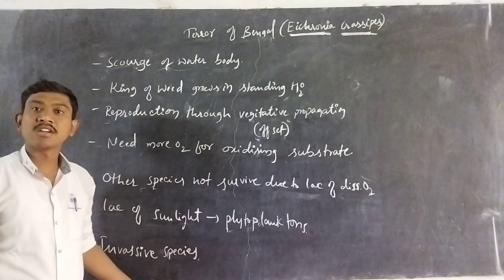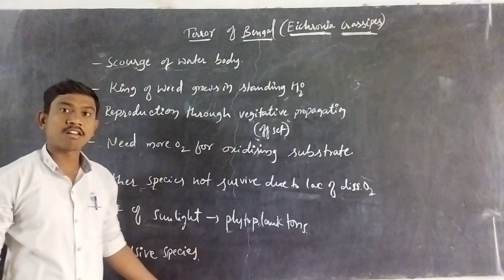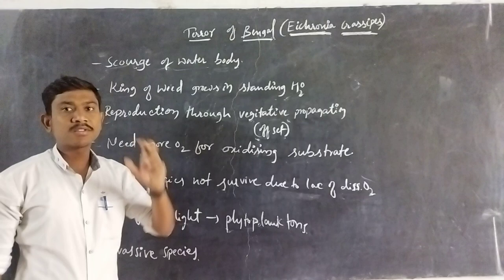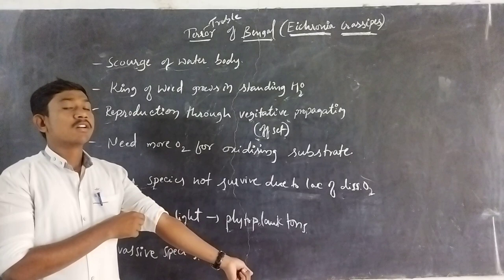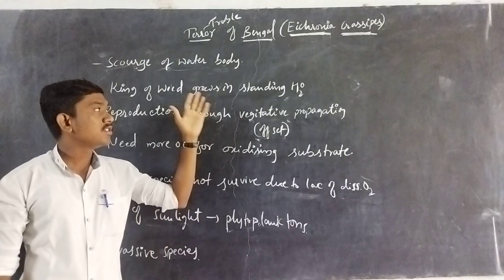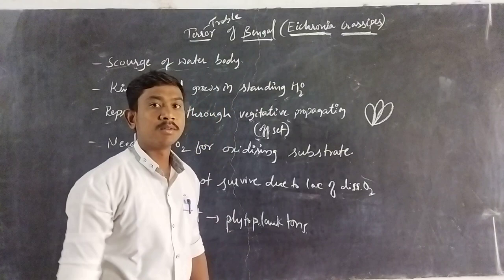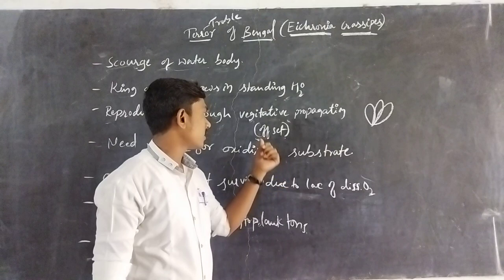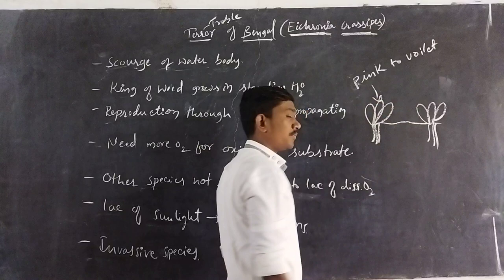Terror of Bengal(Water hyacinth)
This lecture explains about Water is hyacinth that is specially named as terror of Bengal

            ~Monesh Mustageer